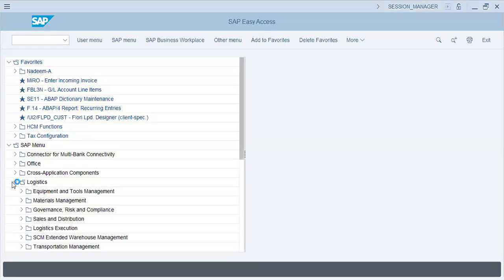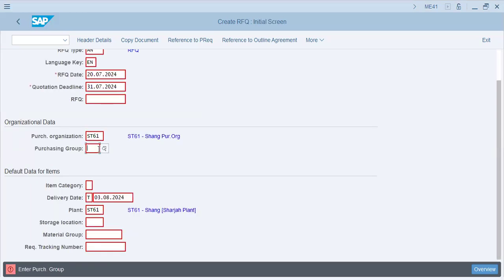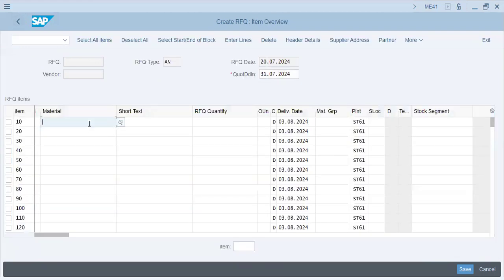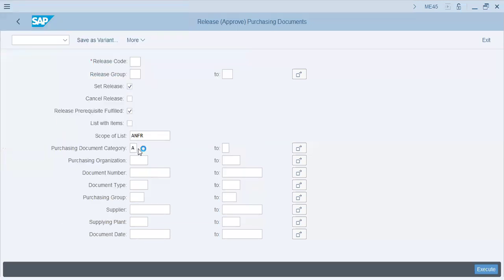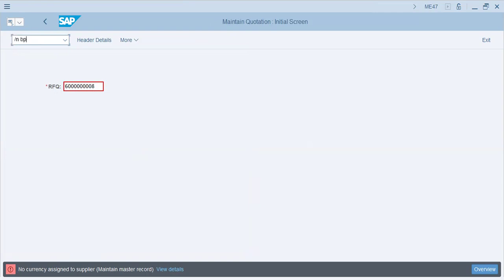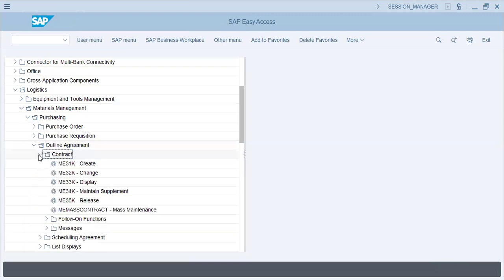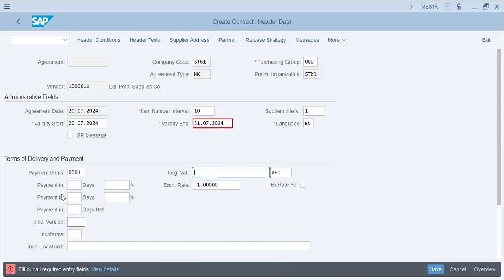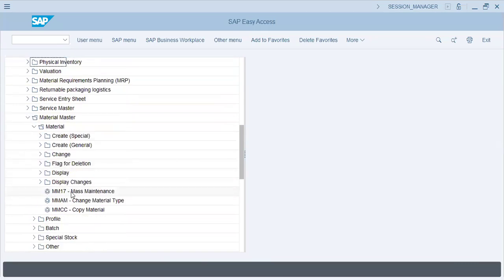Mastering SAP Materials Management Create Info Records, Source Lists, Vendor Data, RFQs, and Quotati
Unlock the full potential of SAP Materials Management with our comprehensive tutorial! Learn step-by-step how to create and manage Info Records, Source Lists, Vendor Master Data, RFQ Master Data, and Quotations. This video is perfect for beginners and advanced users alike, aiming to streamline your procurement processes.